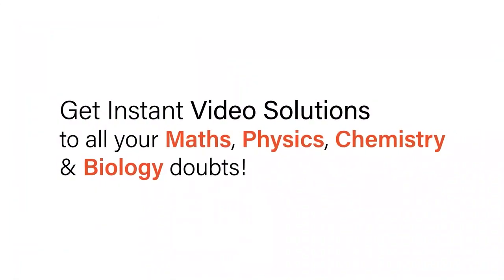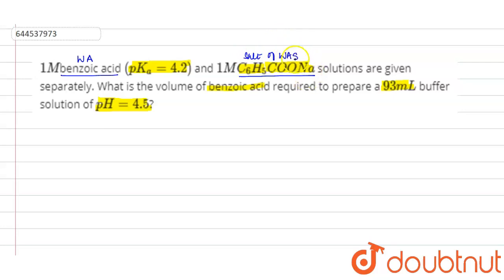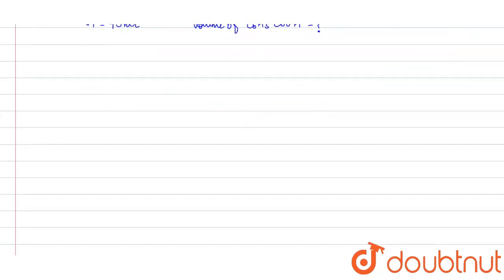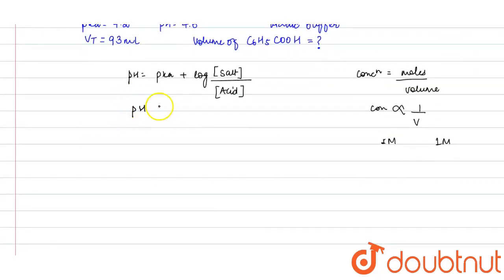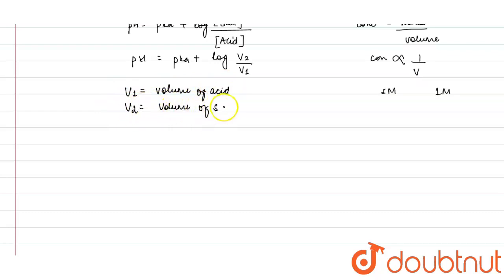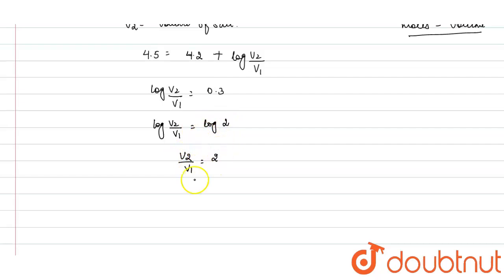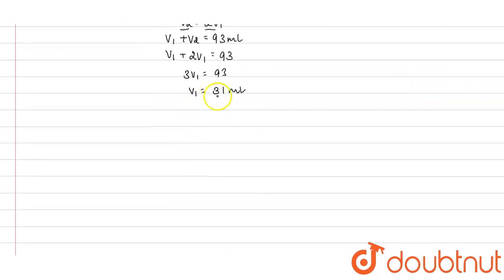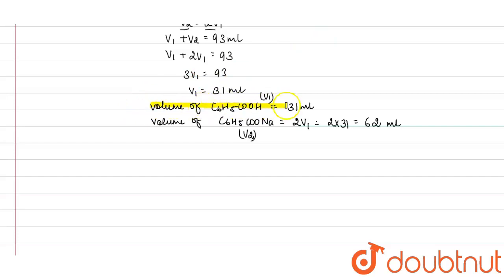1 M benzoic acid (pK_(a)=4.2) and 1 M C_(6)H_(5)COONa solutions are given separately. What is th...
1 M benzoic acid (pK_(a)=4.2) and 1 M C_(6)H_(5)COONa solutions are given separately. What is the volume of benzoic acid required to prepare a 93mL buffer solution of pH=4.5?
Class: 12
Subject: CHEMISTRY
Chapter: IONIC EQUILIBRIUM
Board:IIT JEE

👉 Have Any Query? Ask Us.